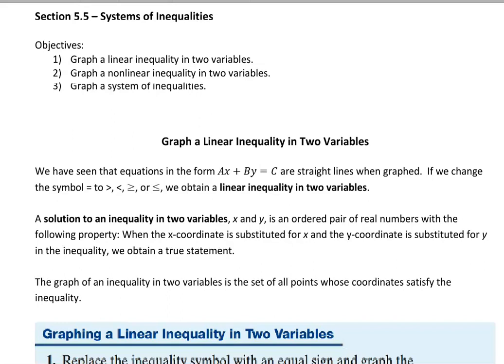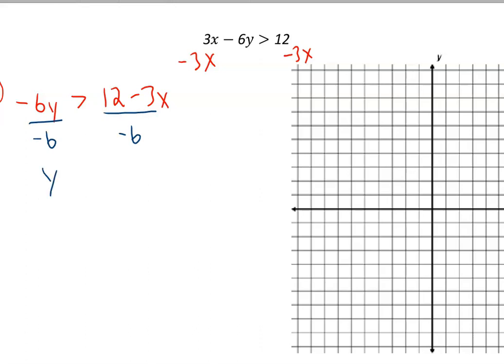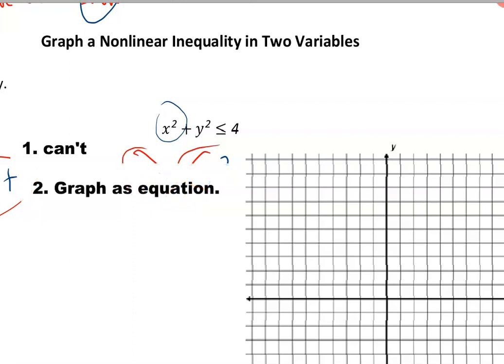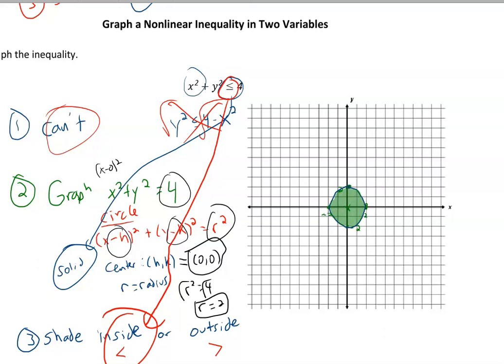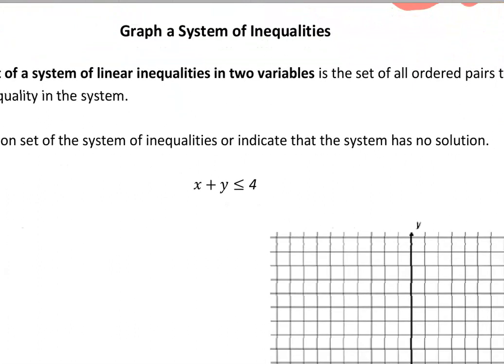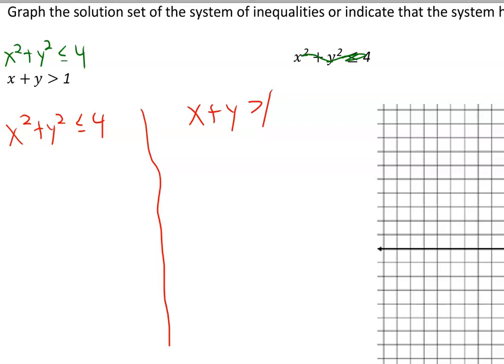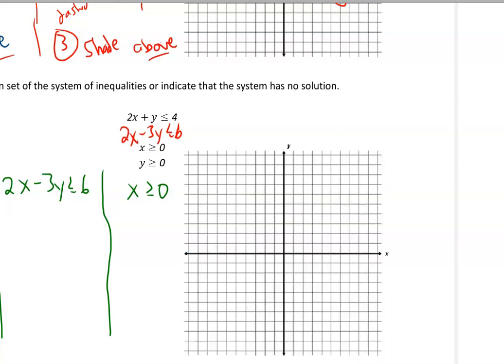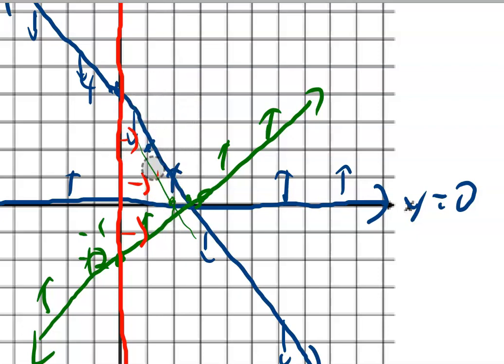College Algebra - Section 5.5